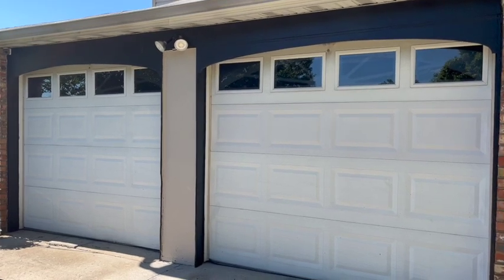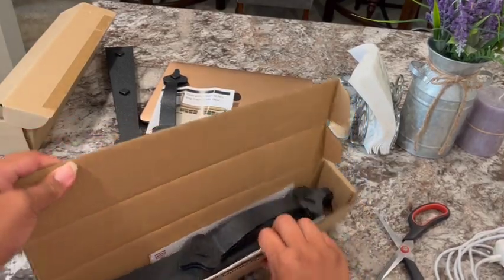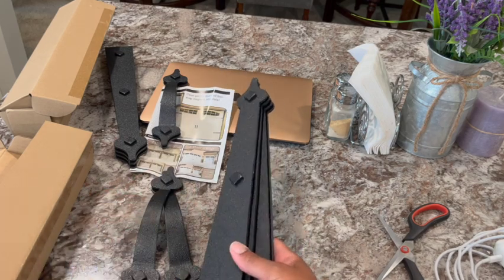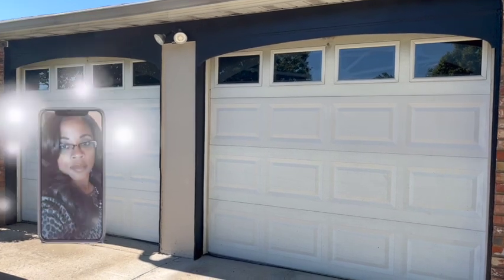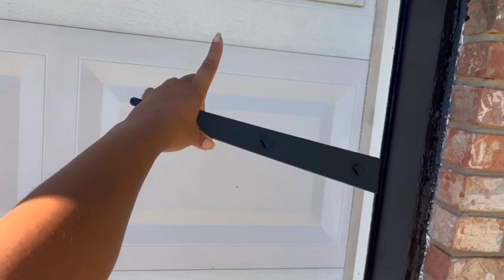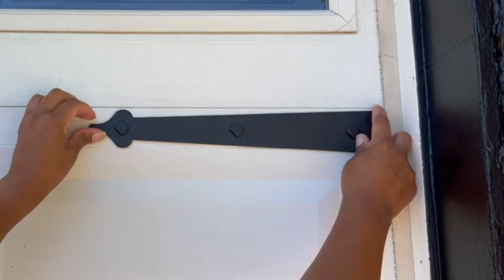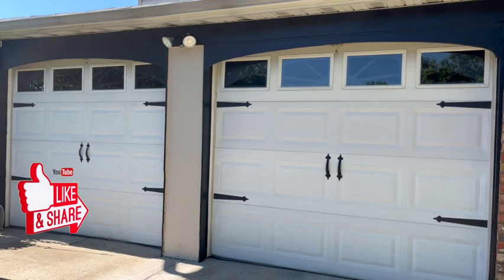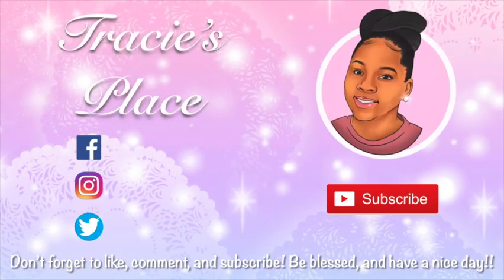Garage Door Makeover Under $30!!! Magnetic Garage Hardware Give Your Home Instant Curb Appeal!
Garage Door Makeover with Magnets, Decorative Magnetic Garage Door Accents! Who would have thought? Give your home instant curb appeal for under $30 in minutes. You'll love this garage door magnetic hardware upgrade thats very affordable.  Annndd… welcome to Tracie's Place! I'm Tracie, and I'm glad you've joined me for my new video! Also thumbs me up... "Like the Video!" LOL It helps me out in getting the video to more people who may want to see videos like these!

Tracie’s Place
Cincinnati, Ohio
                  45240

💇🏽‍♀️ Hair Units In Video
     - Ponytail